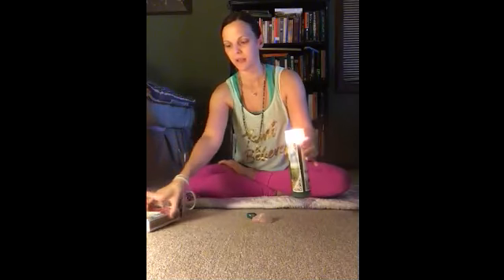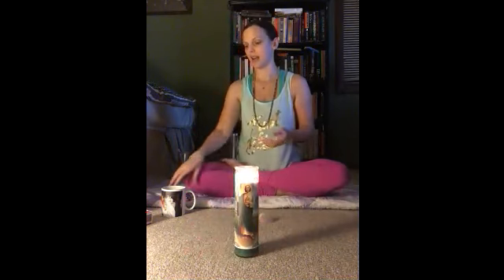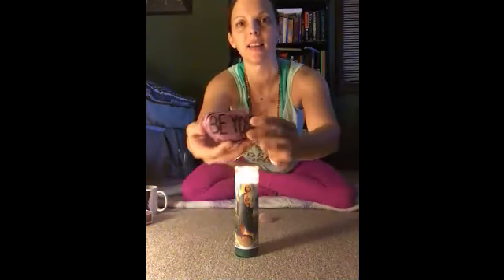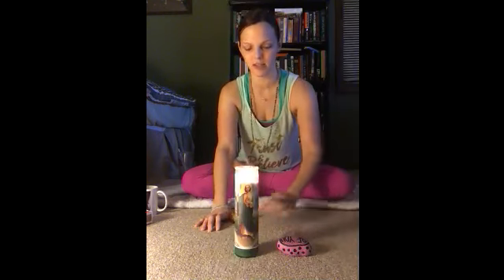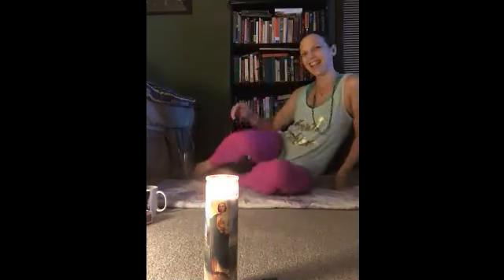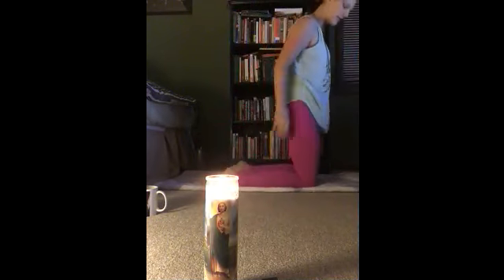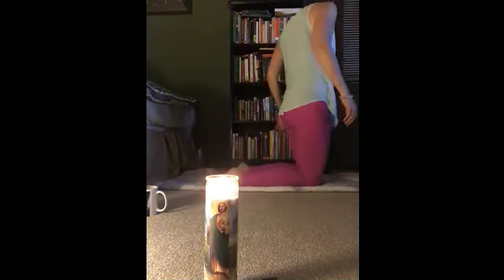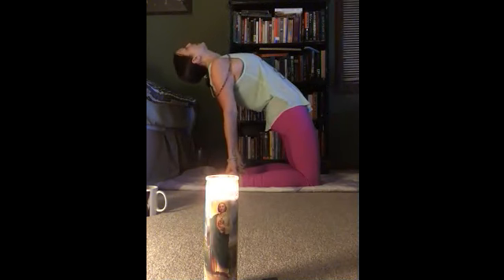Heart Chakra Meditation with Melanie Yocum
Get your yoga mat and your heart chakra crystals and enjoy this beautiful Heart Chakra guided meditation. Namaste.